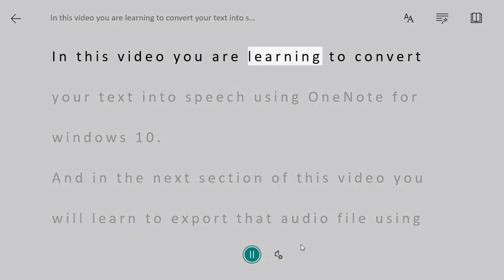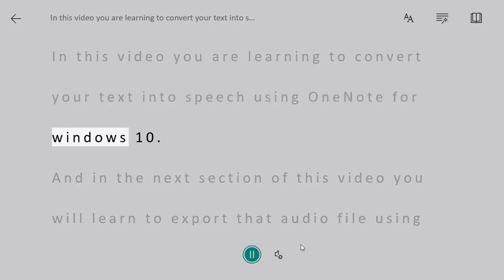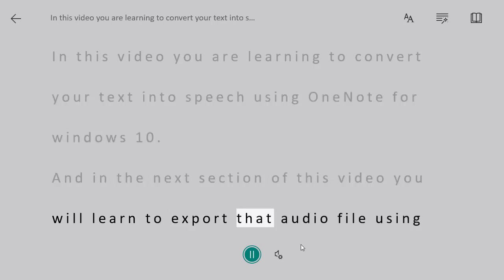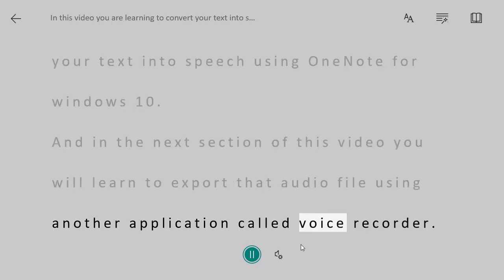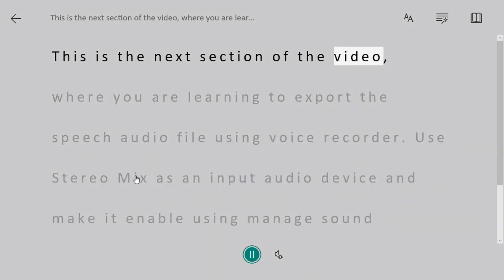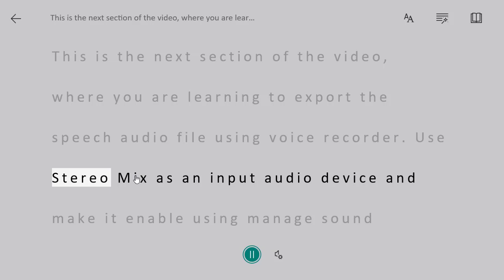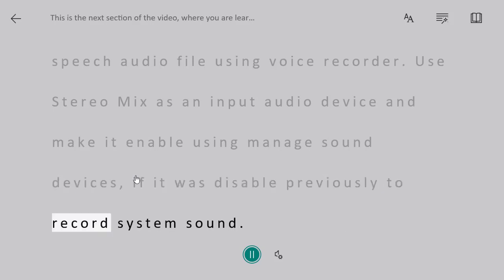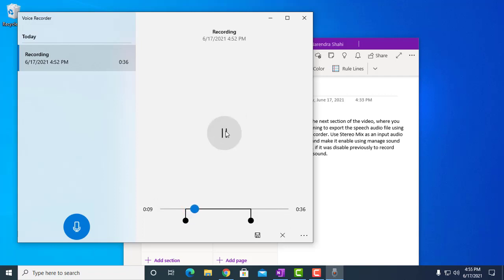How to convert text to speech using one note?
Hello everyone!!
In this video you will learn how to convert text into speech for free and with no time limits.
In the first section of the video, you'll learn to convert your text documents into speech and in the second section you will be using Voice recorder windows 10 inbuilt app to record the speech.
Go through the video for the step-by-step process.